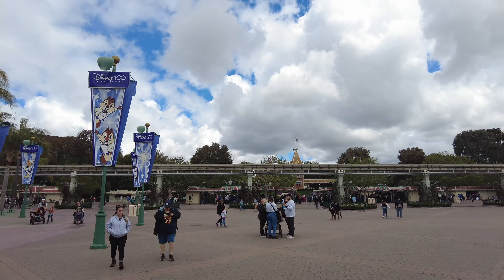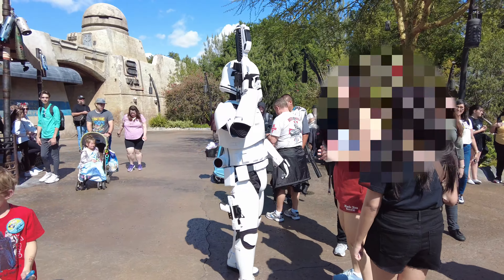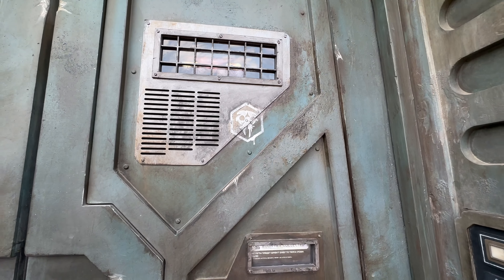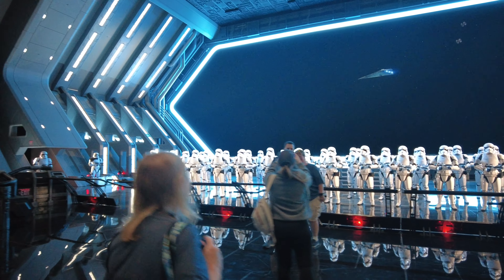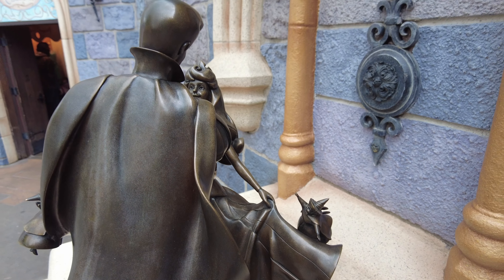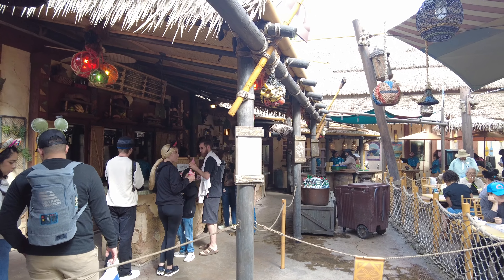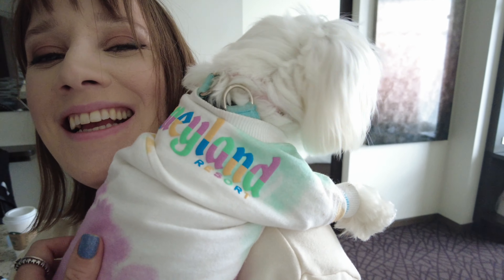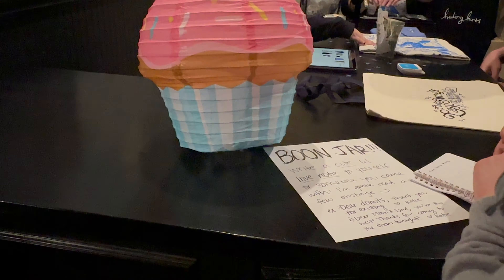Star Wars Day inside Disneyland Galaxy's Edge | PLUS: BLÜ EYES Concert | May the Fourth Be With You!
(Similar style to mine)

Disney Jewelry: Mixture of Disney x Pandora Star Wars Collection
SHOP PANDORA DISNEY:

Starbucks Star Wars Been There Series

My Top Favourite Blü Eyes Songs:

You'd Never Know
Healing Hurts
How Dare You
Who I Am Without You
Street Noise

CHAPTERS:

00:00. Introduction | Star Wars Day at Disneyland
00:43. Walking down Main Street USA
01:05. Heading into Disneyland Galaxy's Edge
01:09. Galaxy's Edge May the 4th
01:42. Star Wars Pandora Bracelet Stack
02:08. Spotted: The Child Grogu and The Mandalorian
02:22. Star Wars Blue Milk at Disneyland
03:19. Storm Troopers
03:35. Walking through Galaxy's Edge
03:52. Batuu Bounty Hunting Galaxy's Edge
06:58. Star Wars: Rise of the Resistance Ride
10:36. Fantasyland
10:43. Mr. Toad's Wild Ride Attraction
12:19. Snow White's Enchanted Wish Ride
12:57. Sleeping Beauty Castle Walk Through
14:35. Sleeping Beauty Castle Statue
14:47. Disneyland Starbucks Disney Starbucks Star Wars Been There Series
15:17. Disneyland School Bands
15:50. Lunch at Carnation Cafe
16:22. Tropical Hideaway Disneyland
17:02. Chile-Mango Whip Dole Whip Disney Treat
17:30. Bootstrappers Pirate Band in New Orleans Square
18:31. Disney Parks Pandora Charms Shopping | Women of the Force
19:46. Back at Hotel | Getting ready for the Blü Eyes LA Concert!
23:02. Blü Eyes Concert | Blü Eyes First Headliner Show in LA at the Moroccan Lounge
34:09. Meeting Blü Eyes | Blü Eyes Meet and Greet
34:55. Time with Alice | End